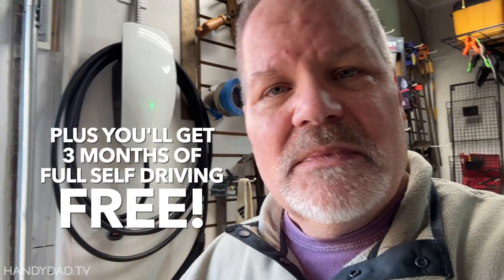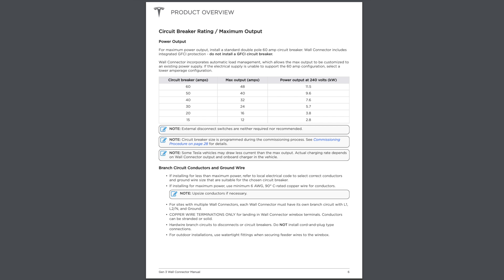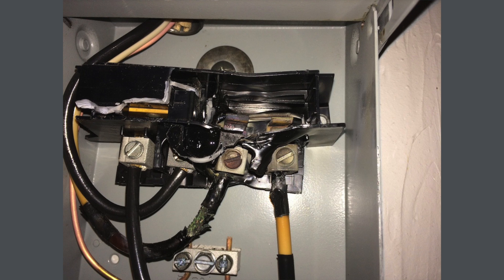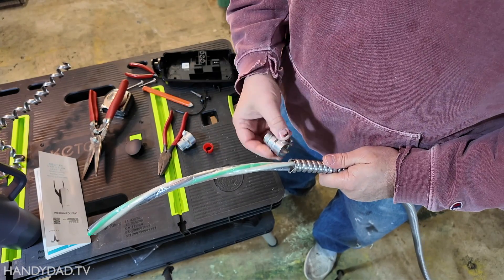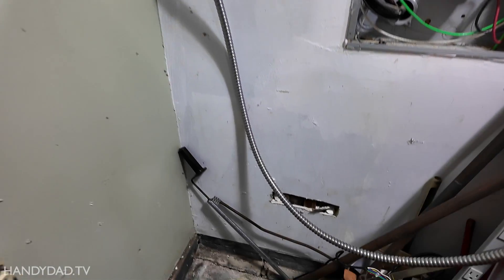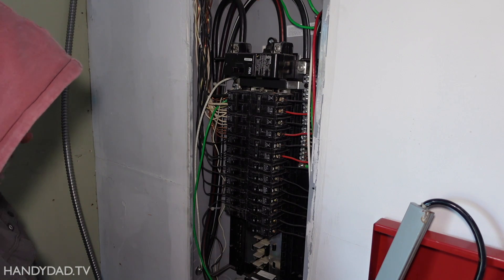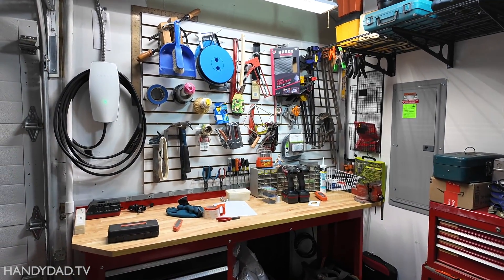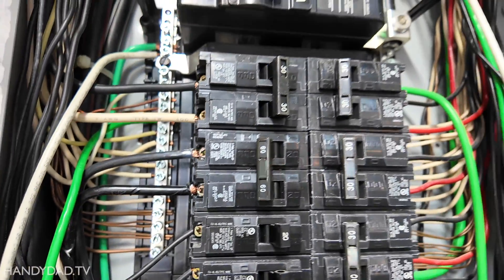Tesla Wall Connector Installation with MC cable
In this video, Chris installs a Tesla Wall Connector in his new house using a 60-amp circuit breaker and 6/2 MC (metal clad) wire.

*Select one that matches your panel

🚗🚗🚗 BUYING A TESLA? Use my link for free perks ➤➤